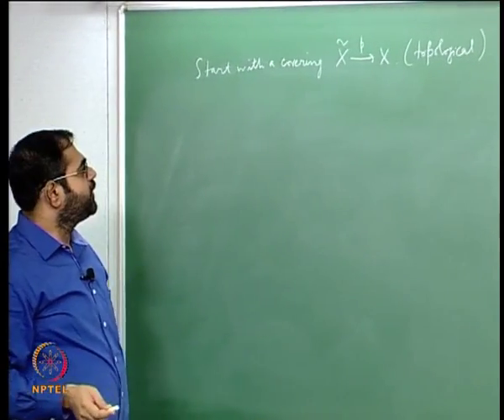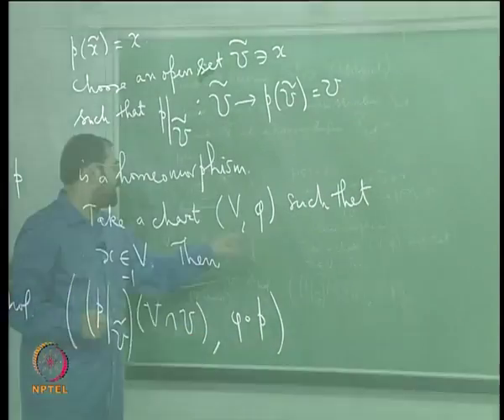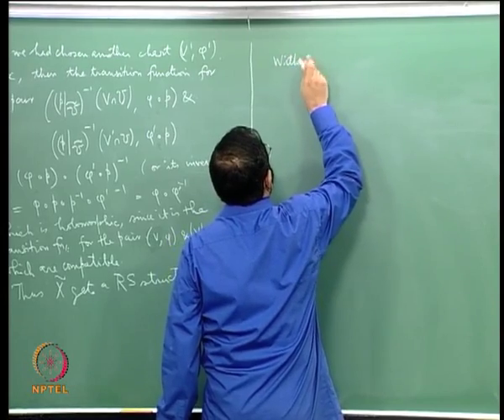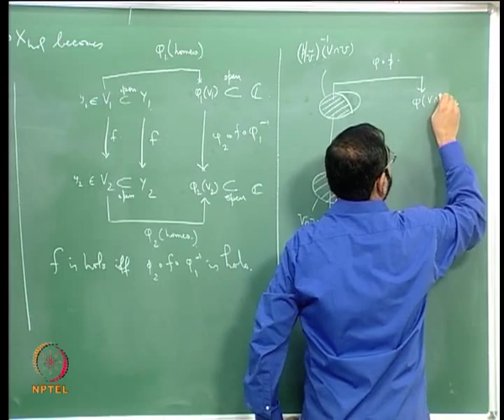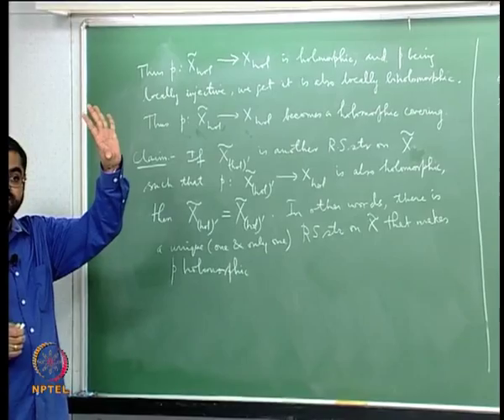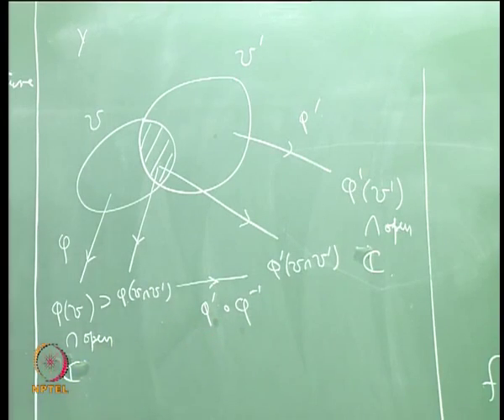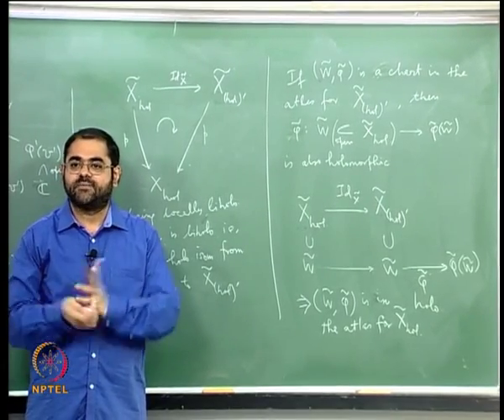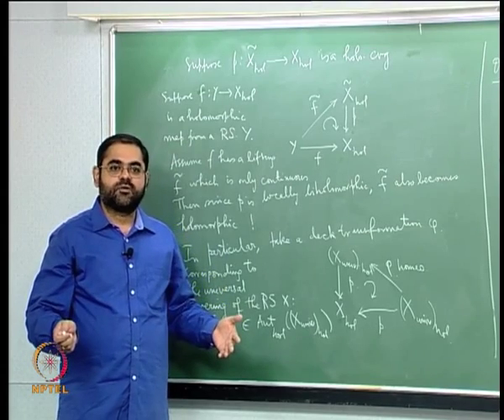The Riemann Surface Structure on the Topological Covering of a Riemann Surface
Goals: * To extend the theory of topological coverings to that of holomorphic (complex analytic) coverings

 * To show that any Riemann surface structure on the base space of a topological covering induces a Riemann surface structure on the covering space in such a way that the covering projection map is holomorpic. To achieve this using the technique of "pulling back charts from below"

 * To see why the Riemann surface structure induced above is essentially unique

 * In particular, we get a unique Riemann surface structure on the topological covering of a Riemann surface. The deck transformations therefore become holomorphic automorphisms of this Riemann surface structure